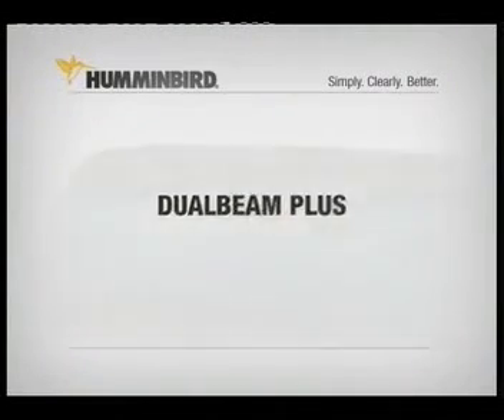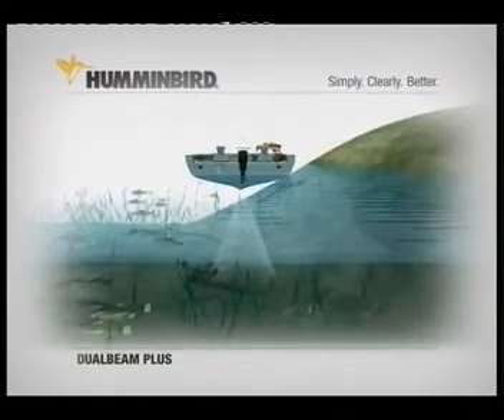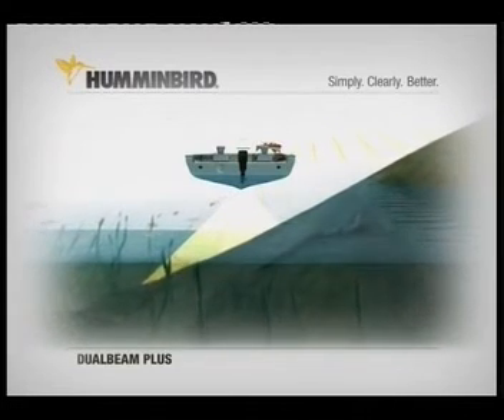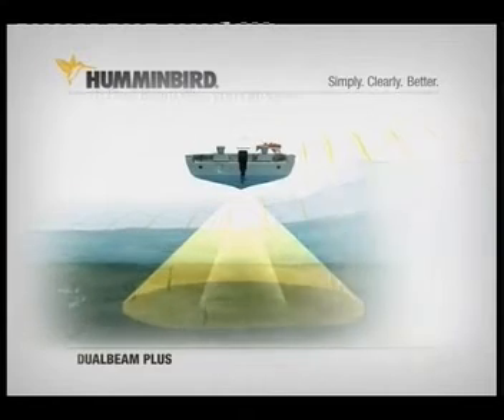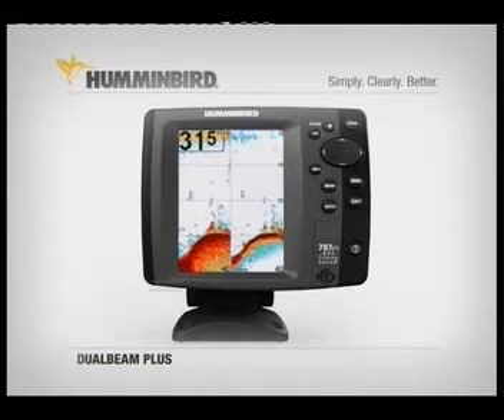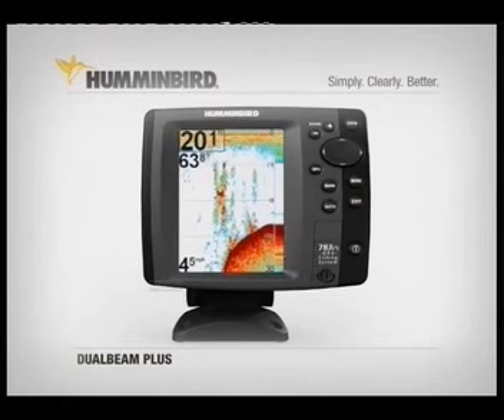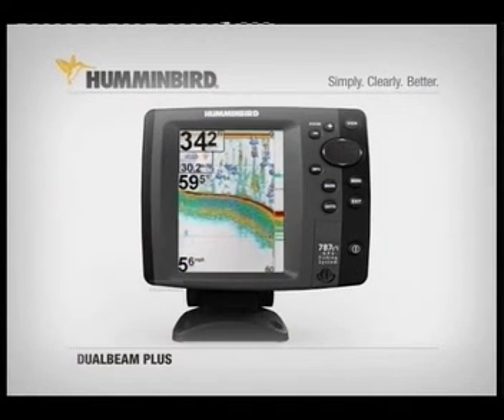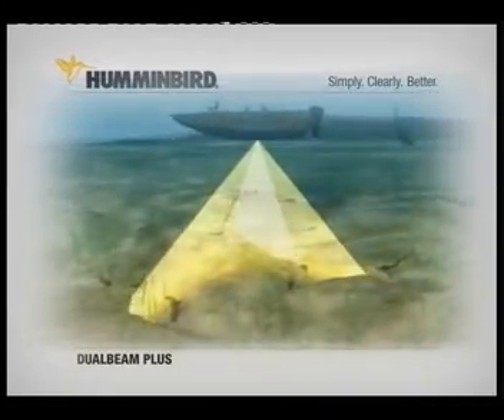Humminbird Dual Beam Sonar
A grpahic demontration of how dual beam sonar works in a Humminbird fishfinder